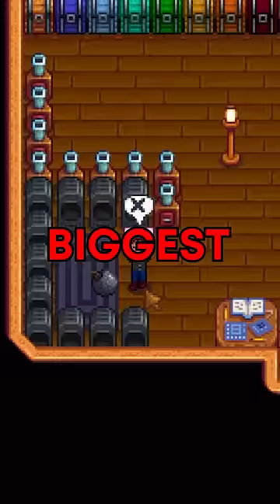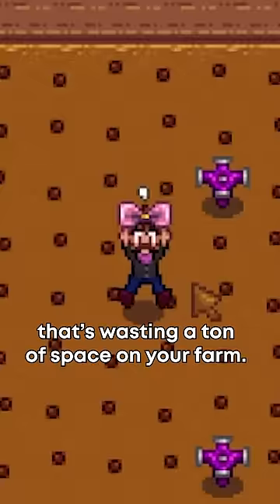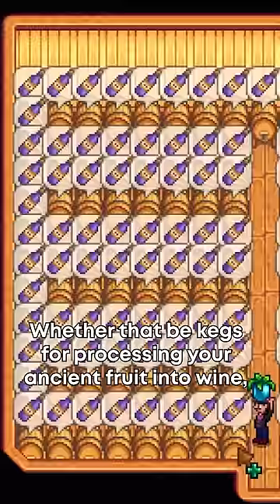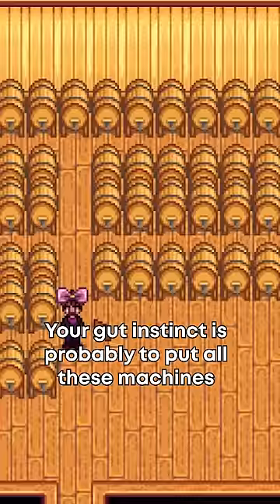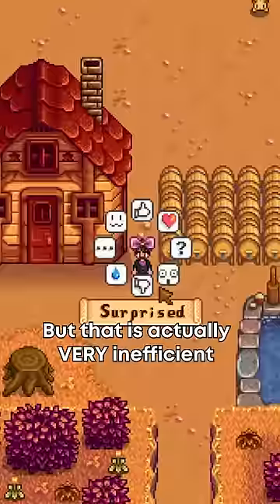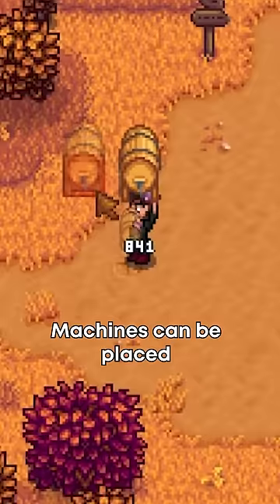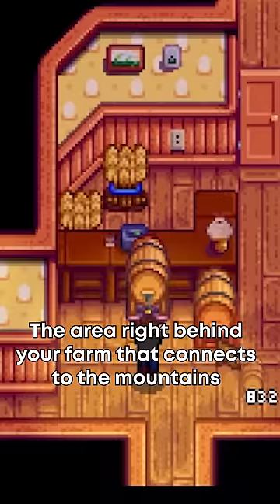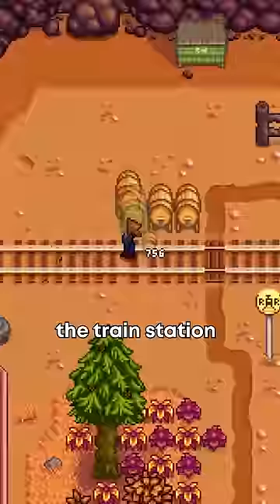The BIGGEST Mistake You're Making in Stardew Valley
Stardew Valley 1.6 is rapidly approaching, and as such, I wanted to focus on some Stardew Valley Tips to help you know all the Stardew Valley Trivia that you could ever know! Let me know if there's anything else you guys want me to talk about!